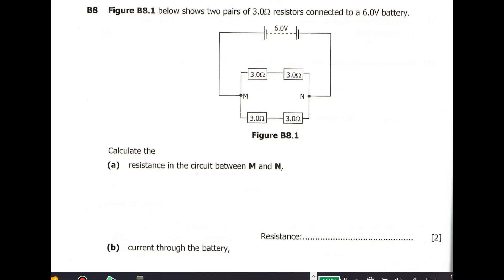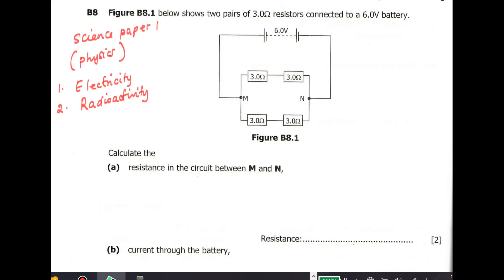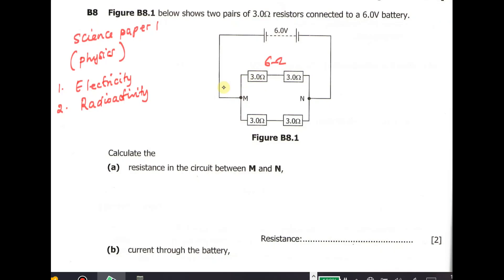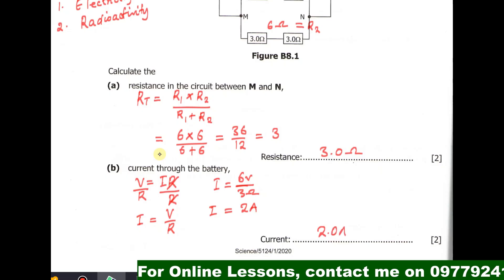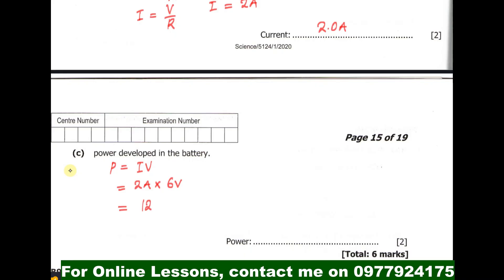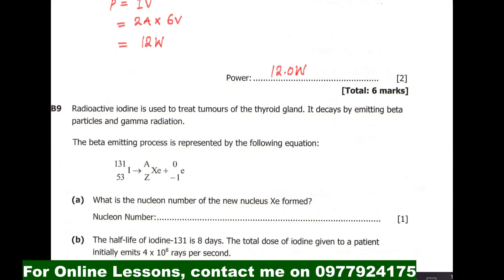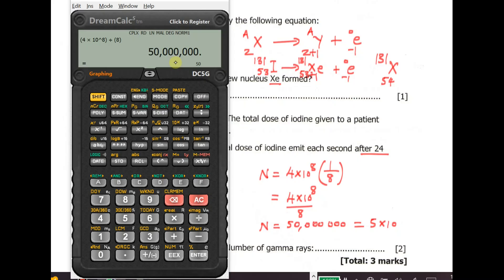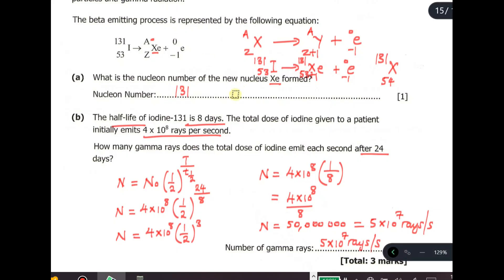2024 GCE Science paper 1 (physics) questions on electricity and radioactivity.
2024 GCE Science paper 1 (physics) questions on electricity and radioactivity.